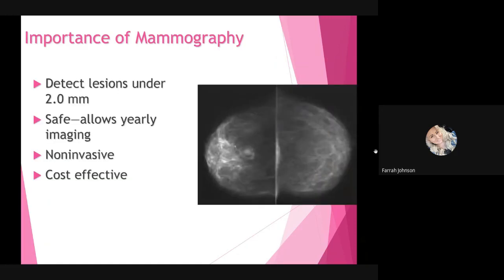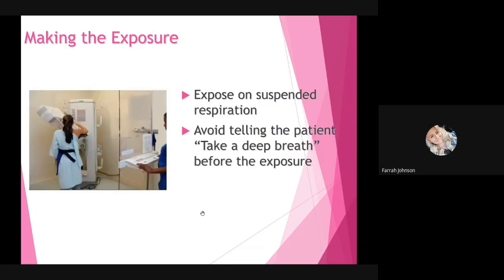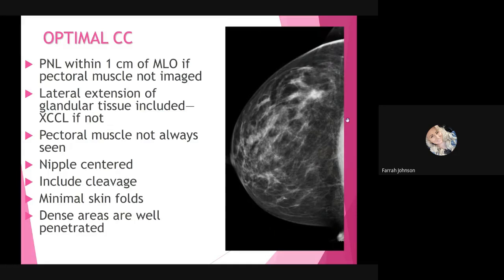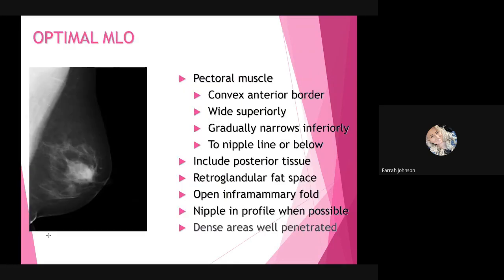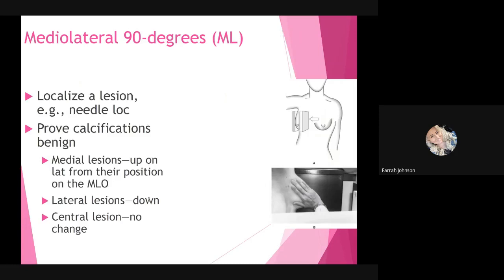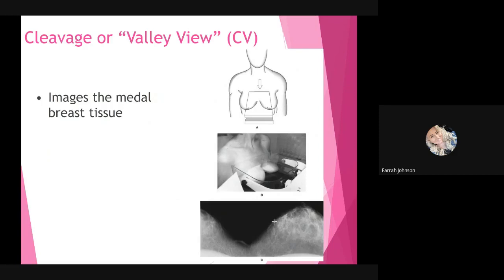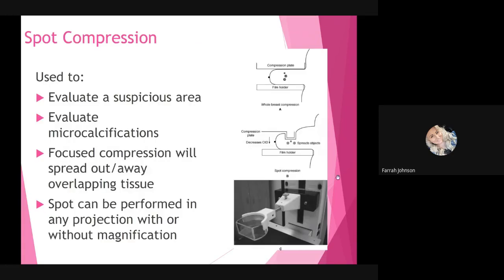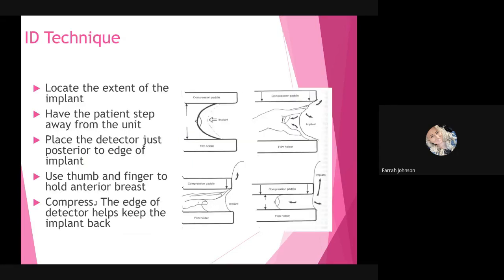DMI 590 - Chapter 6